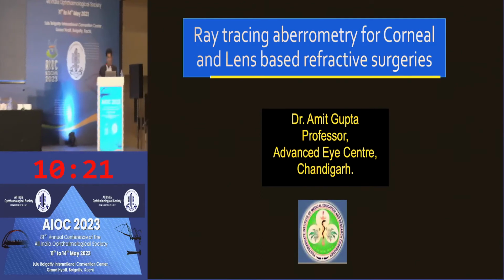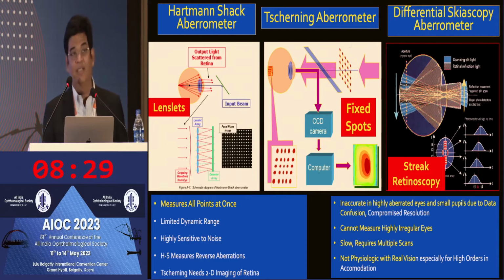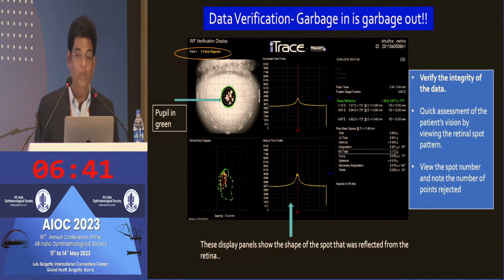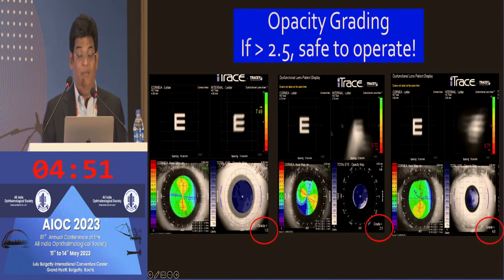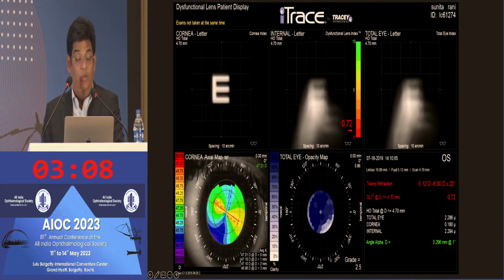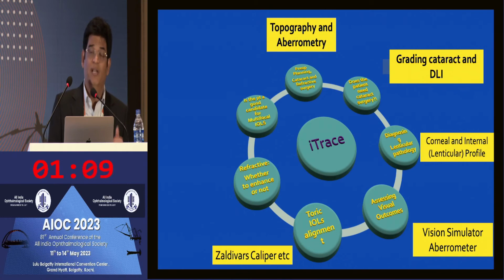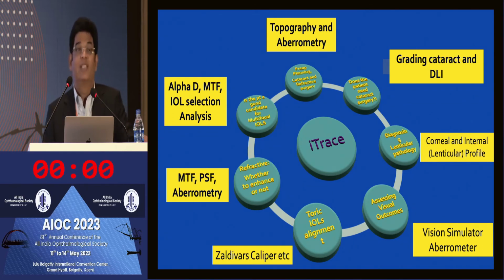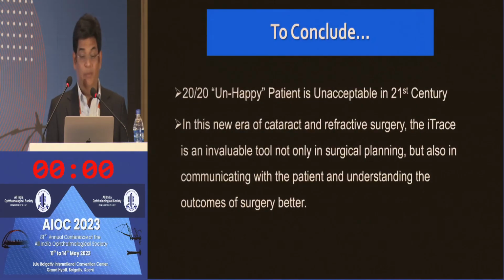AIOC2023 IC390 topic DR AMIT GUPTA Elevation based tomography with the Pentacam AXL